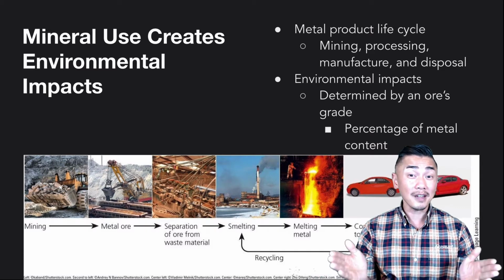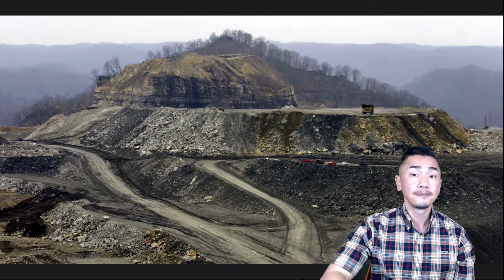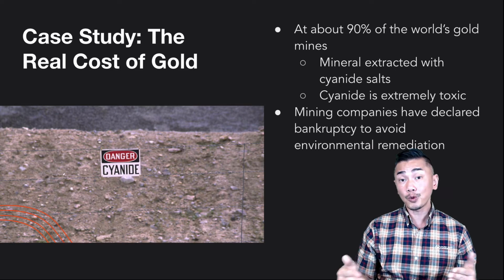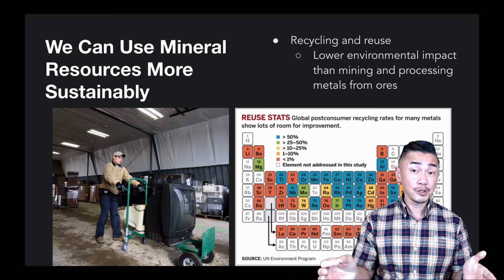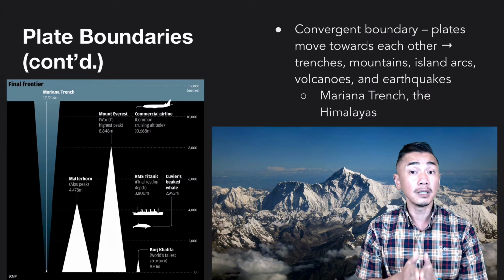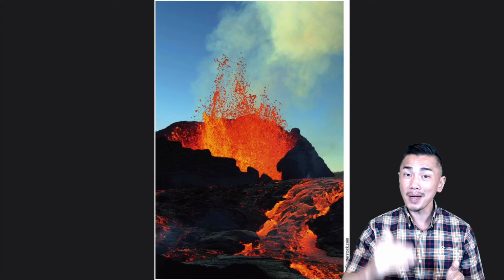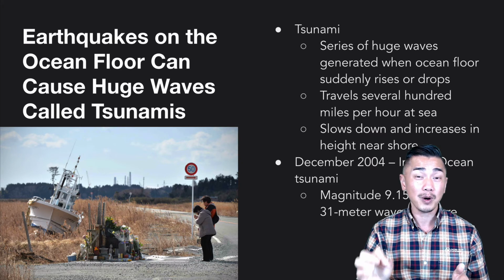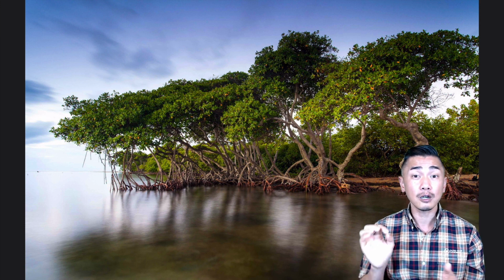APES 14-3 to 14-5 Screencast